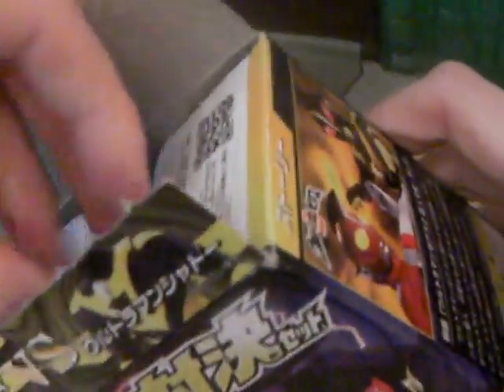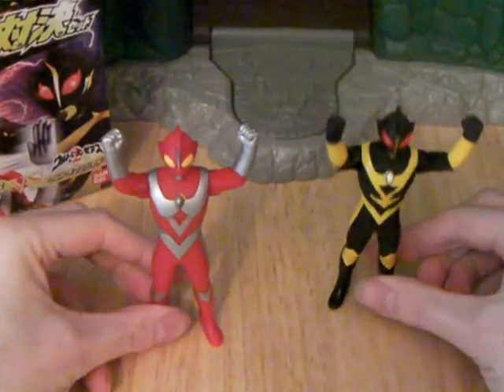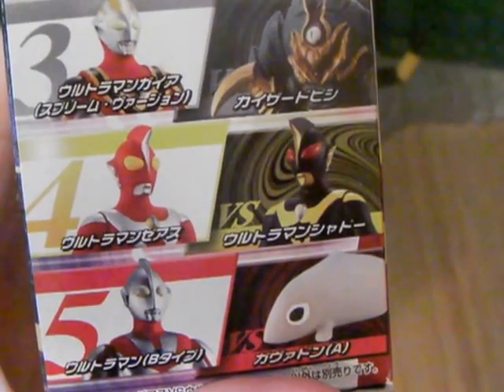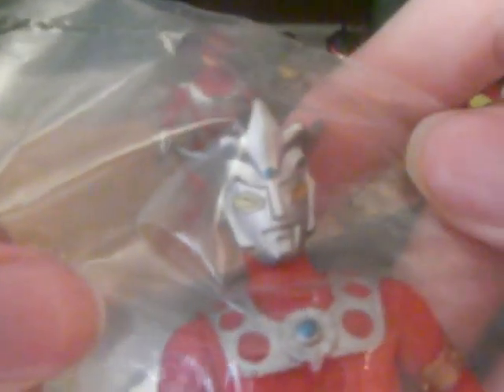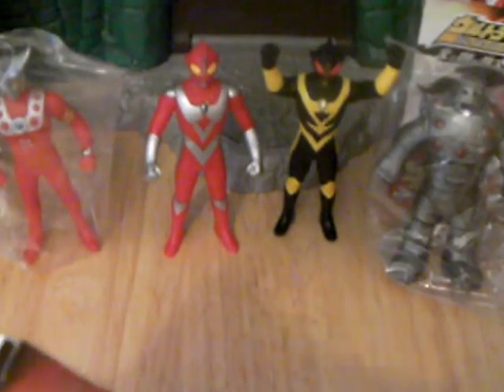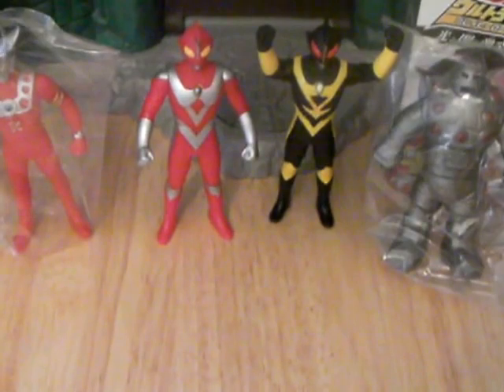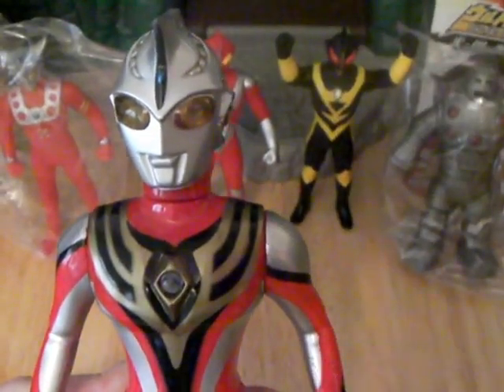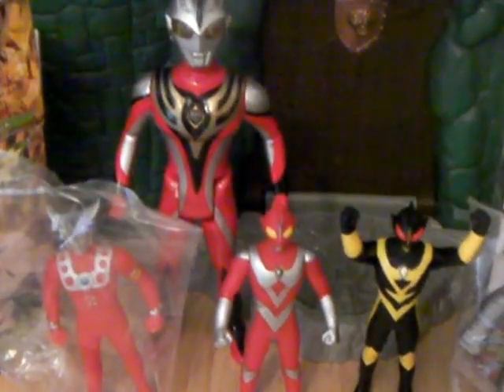My small Utlraman collection